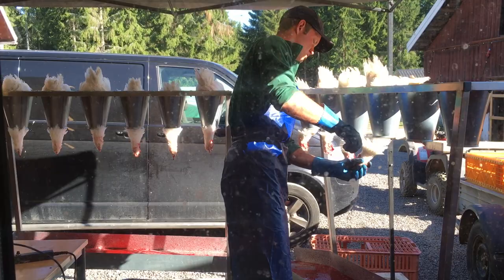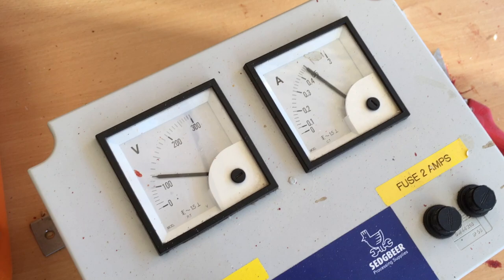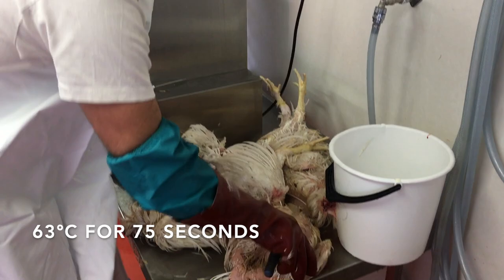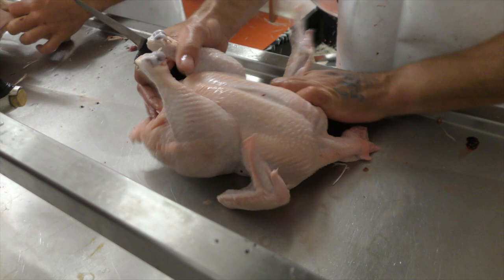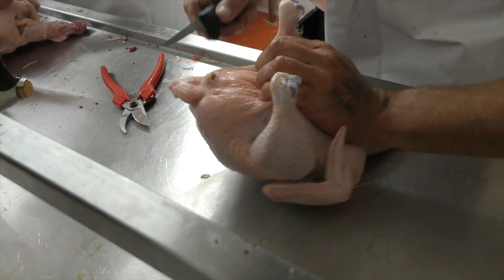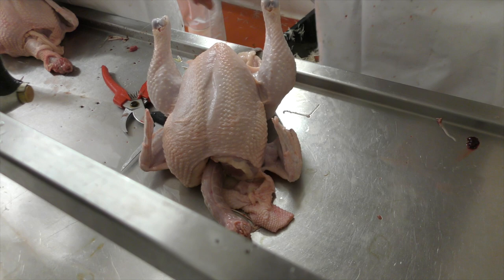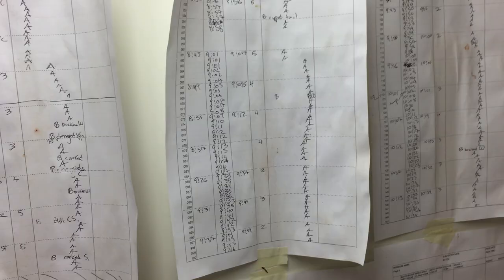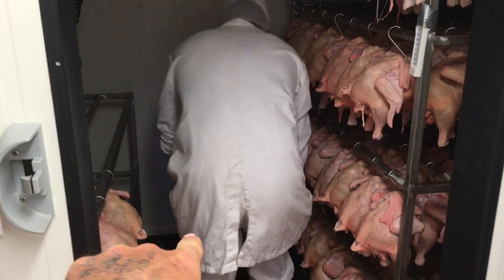HOW TO GUT A CHICKEN